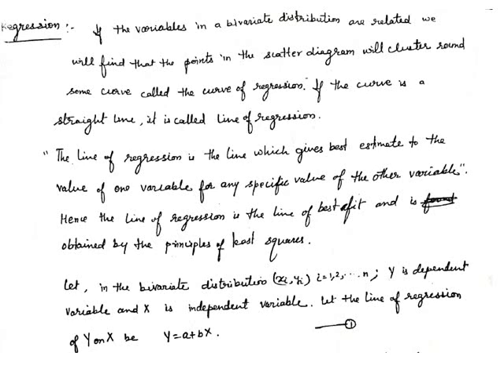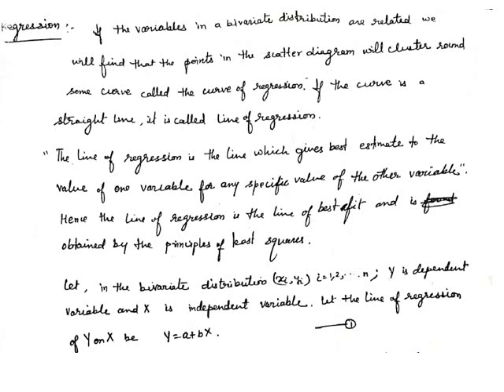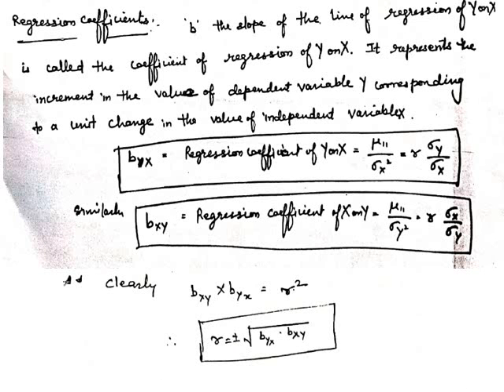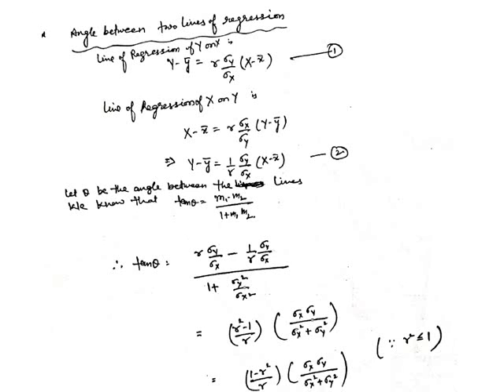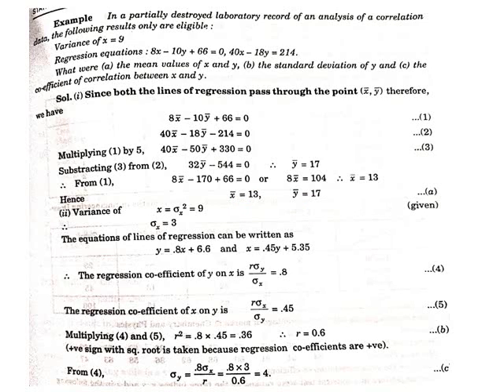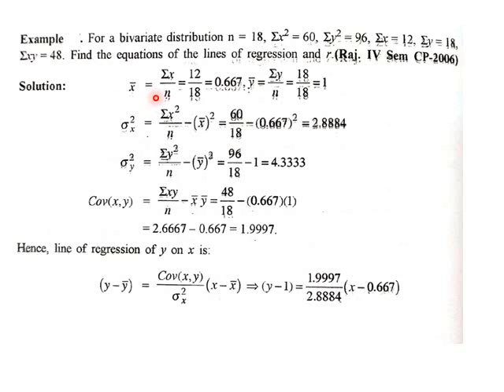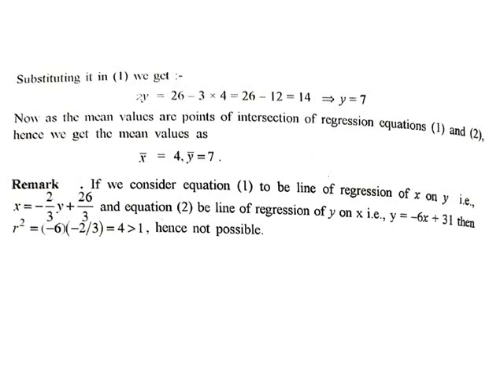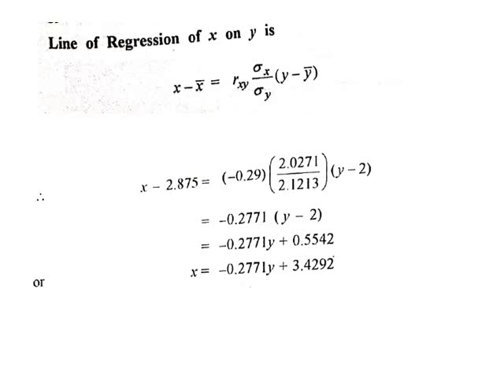First Year Lecture on Regression of the Advanced Engg Mathematics-II By Dr. Vijay Kumar Singhal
Video Lecture of Advanced Engineering Mathematics-II (4CE2-01) Made By  Dr. Vijay Kumar Singhal, SKIT Jaipur